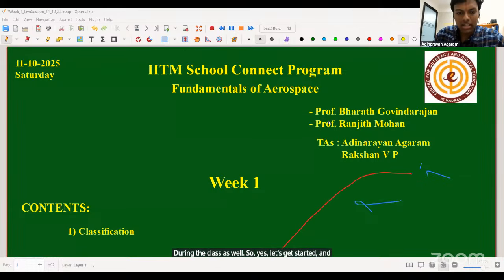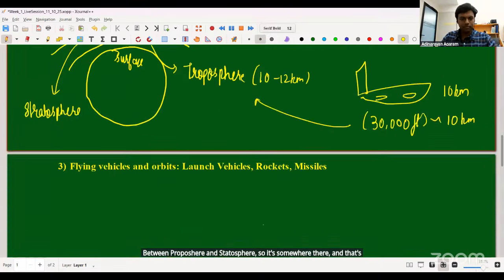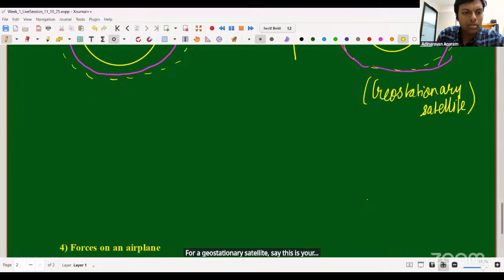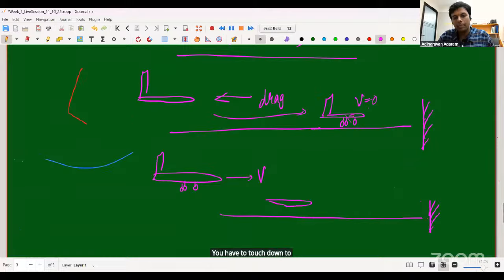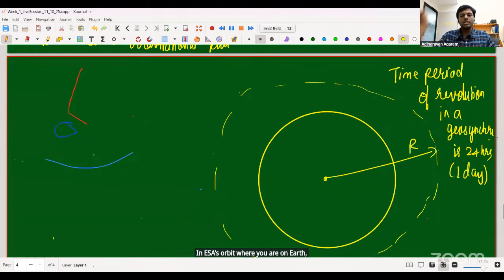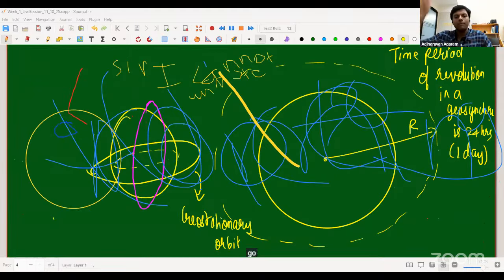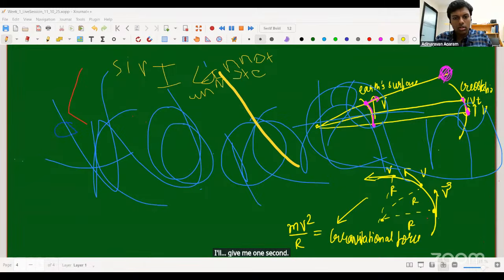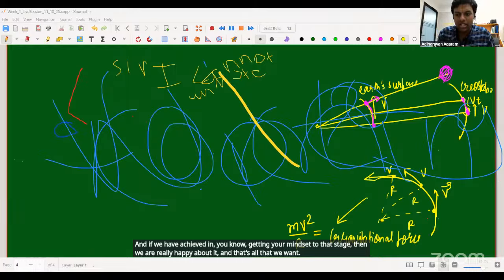⁠⁠The Fundamentals of Aerospace - Live Session - School Connect - Oct 11